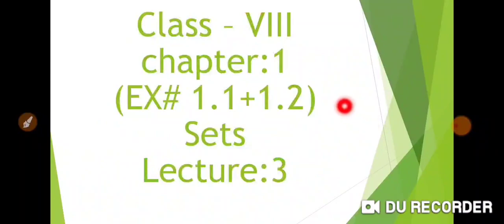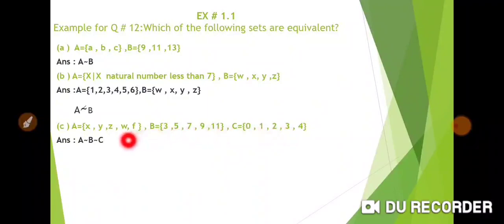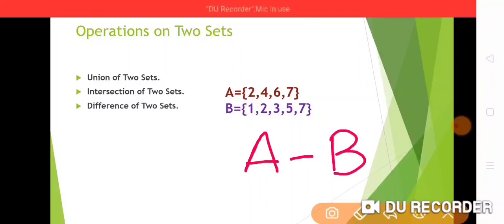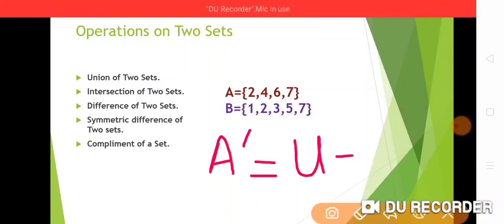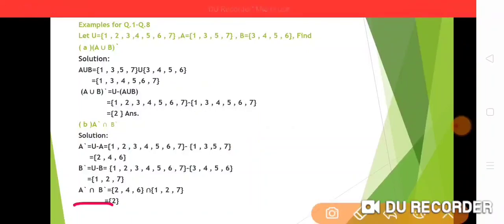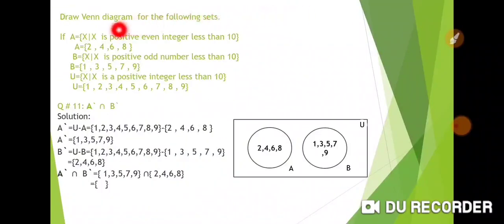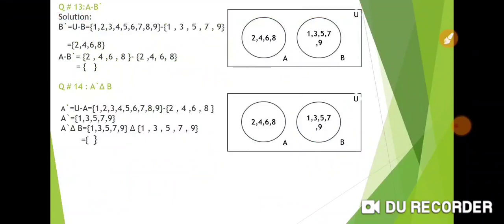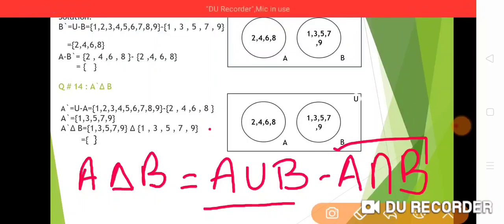MIF Lecture 3 grade VIII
Chp sets